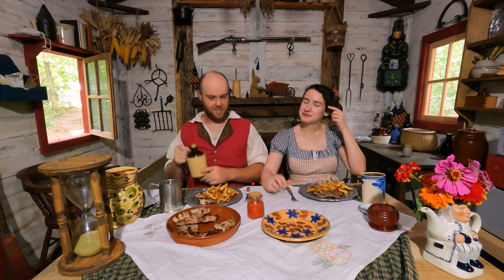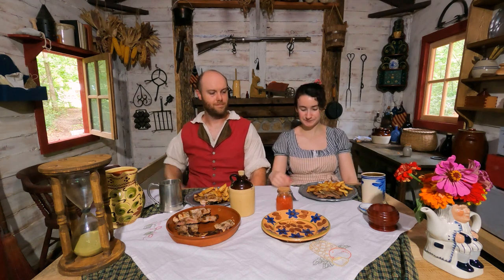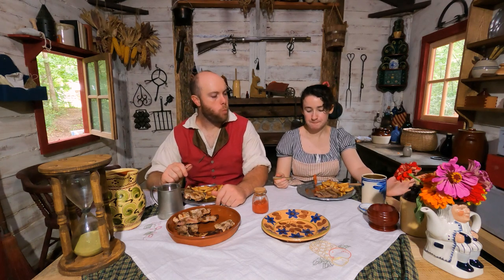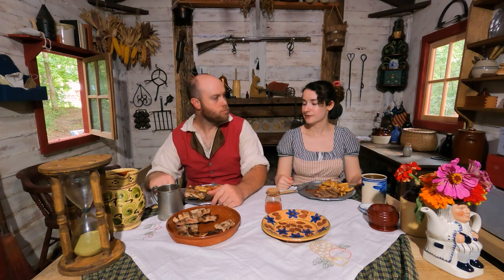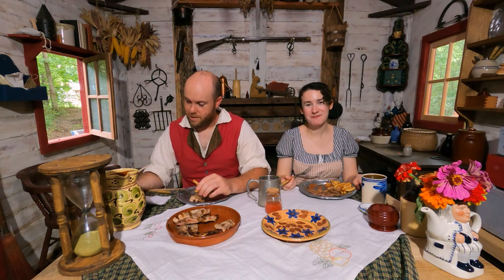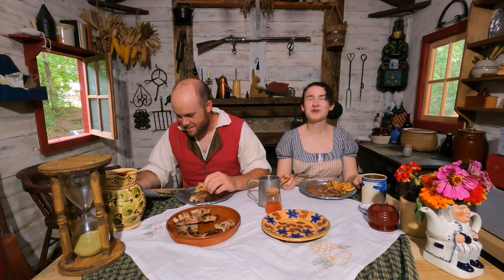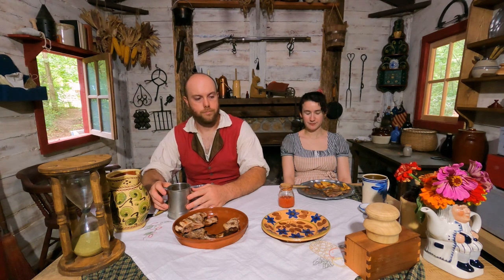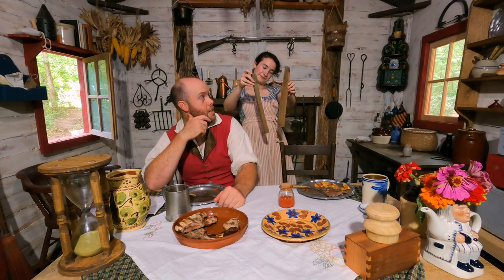🍟🎉🙏French Fries In The 1800s? | Rons Birthday | Remembering Paul Poitras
Today is Rons birthday and we are having the 1800s version of a large order of fries with a side of ketchup thanks to Thomas Jefferson.

Also we will be remembering our dear friend Paul and show a collection of photos at the end of show.